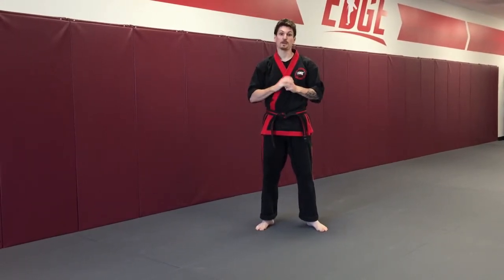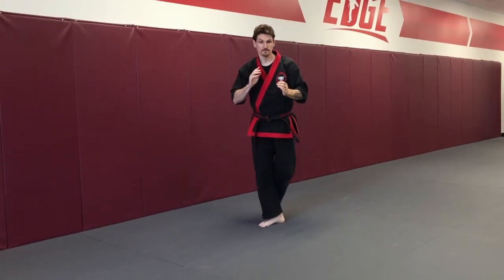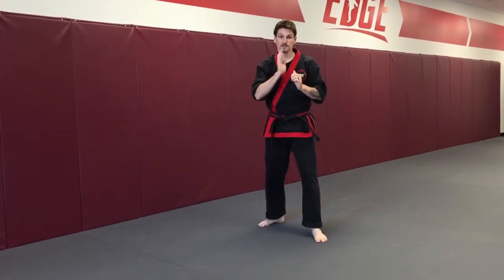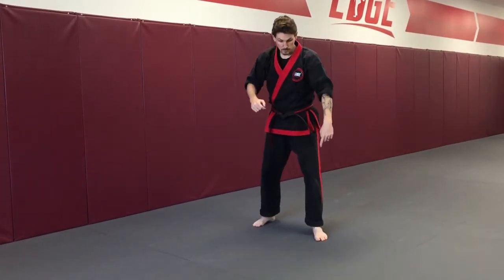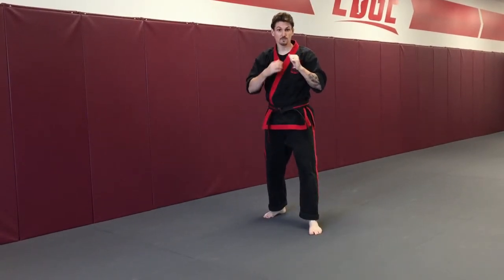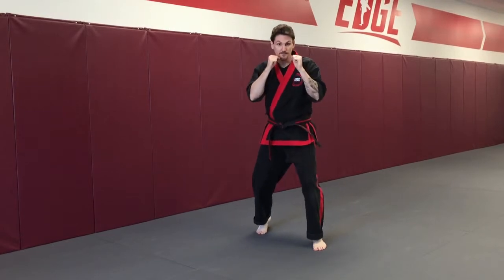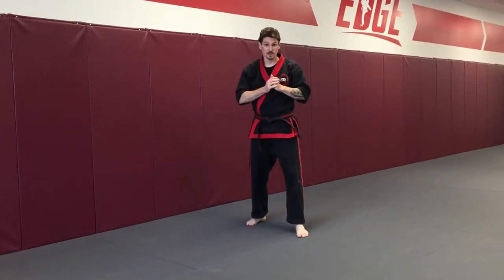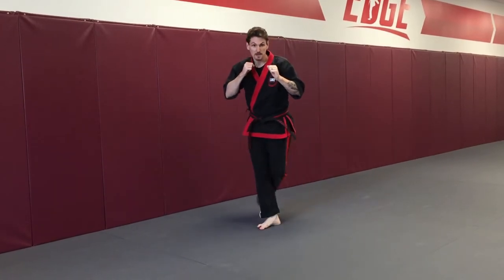Training Tip Tuesday: Basic Movement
Here is newest  installment of "Training Tip Tuesday" at The Edge Martial Arts.  Use this resource to help perfect your movement while practicing at home.

Movement is the foundation upon which we build or fighting and sparring base.  Without good movement, we are missing the ability to use our offensive techniques and the ability to avoid taking damage.